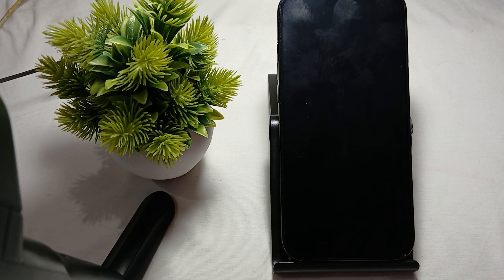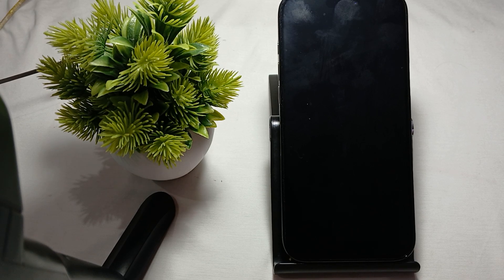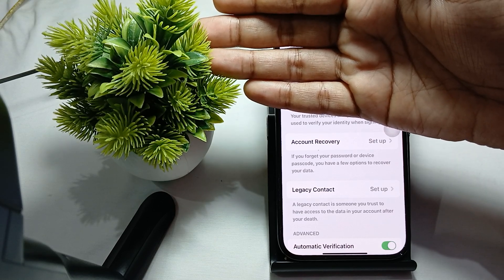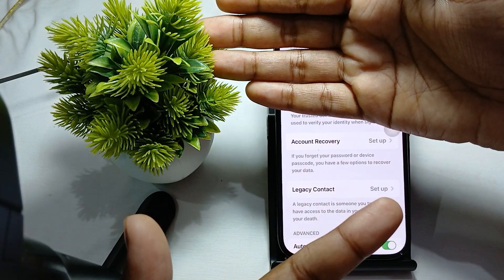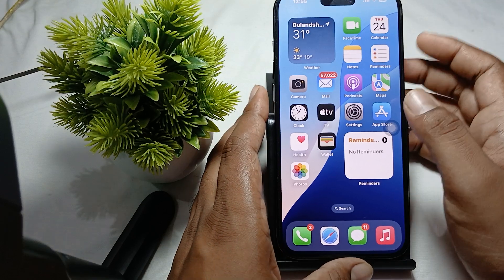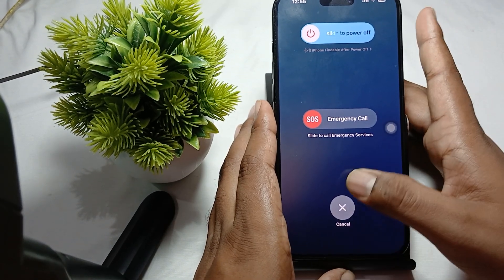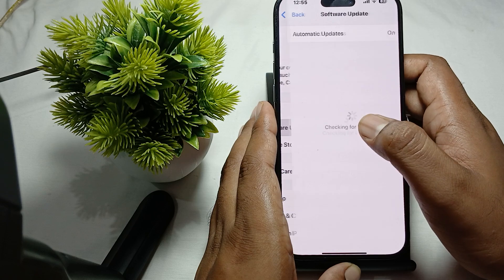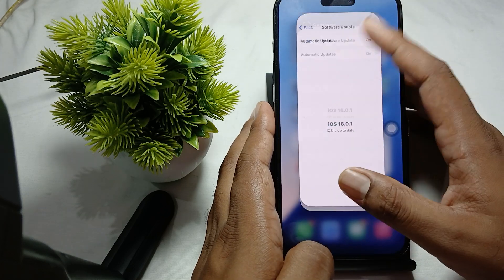iPhone 16 Pro/16 Pro Max Two-Factor Authentication (2FA) Not Working: Here's How To Fix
In this informative video, we address the common issue of Two-Factor Authentication (2FA) not functioning on the iPhone 16 Pro and 16 Pro Max. We will guide you through a series of troubleshooting steps to resolve this problem effectively.

0:15 Step 1. Verify 2FA Is Enabled
0:54 Step 2. Check Trusted Phone Numbers
1:13 Step 3: Request A Verification Code
1:31 Step 4. Restart Your Iphone
1:45 Step 5. Update iOS
2:04 Step 6. Sign Out And Back Into Your Apple Id